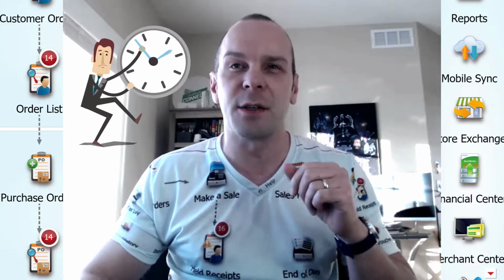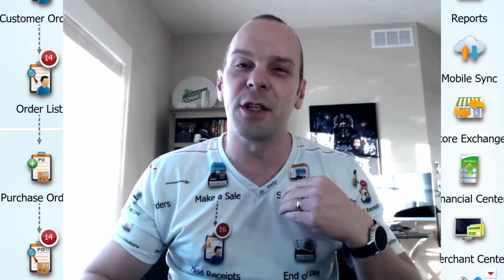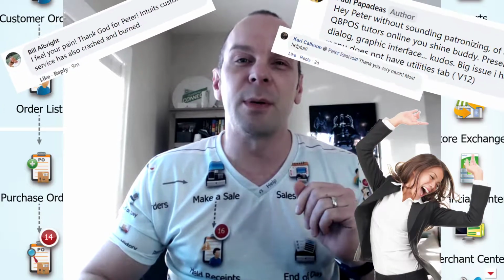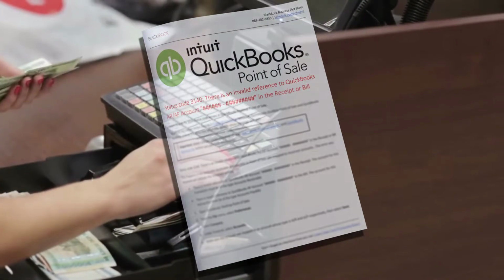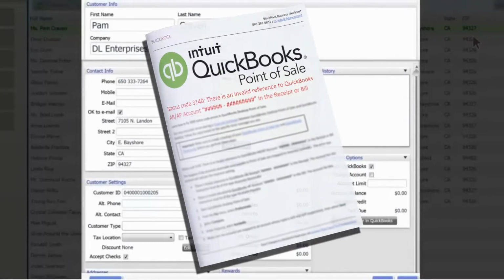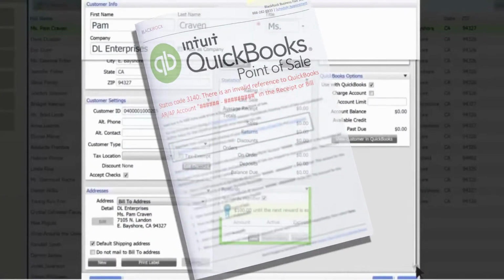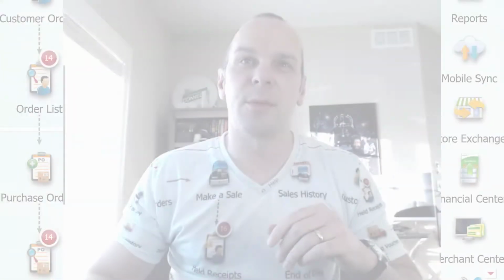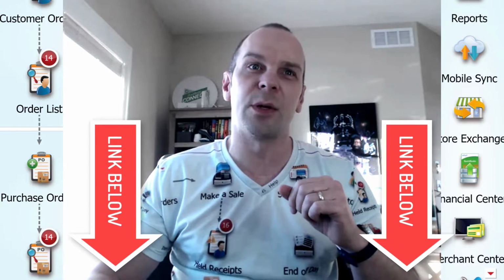QuickBooks POS Error - Status code 3140: There is an invalid reference to QuickBooks AR/AP Account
hey all I have a error a western digital caviar error initializing qbpos application log windows 7 customer that will not boot past the POSt screen see more: QuickBooks Point of Sale unexpected errors resolution how to repair a QuickBooks data file QuickBooks business accounting software developed for small and medium sized organizations as its target audience QuickBooks Point of Sale for windows. QuickBooks POS Error - Status code 3140: There is an invalid reference to QuickBooks AR/AP Account
- QuickBooks POS client won't connect.
QuickBooks error initializing qbpos application log windows 10 how to fix error initializing qbpos application log search for jobs related to error initializing qbpos application log windows 7 or hire on the world's largest freelancing marketplace with 15m+ jobs getting QuickBooks Point of Sale unexpected errors while accessing and wanna troubleshoot how to repair a QuickBooks company data file · how to repair a damaged QuickBooks data file · how to repair a corrupt QuickBooks data file · fix QuickBooks how to repair a QuickBooks company data file how to repair a QuickBooks data file accept credit card payments ring sales and more with QuickBooks Point of Sale quickinfy provides you the list of all QuickBooks Point of Sale errors and troubleshooting error initializing qbpos application log troubleshooting steps to fix QuickBooks POS unexpected errors video QuickBooks repair error 3371 - okclips do you still have a question error initializing qbpos application log? QuickBooks POS Error - Status code 3140: There is an invalid reference to QuickBooks AR/AP Account

Are you starting a new QuickBooks POS company file?.
QuickBooks hosted is the ideal online accounting solution for small businesses.Intuit QuickBooks POS 2013 basic POS software offers key feature additions while maintaining similar functionality to previous versions of QuickBooks POS.
There so many features attached to using QuickBooks point-of-sale system and they are as follows: you can ring through sales while using QuickBooks POS as a cash register.